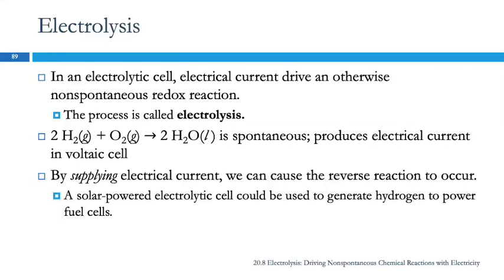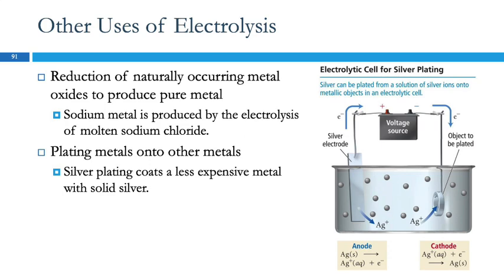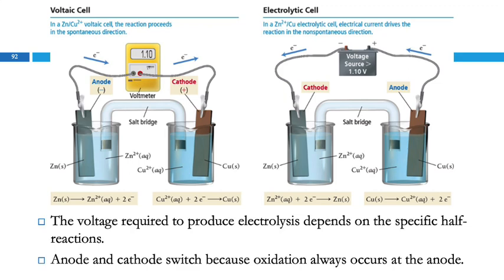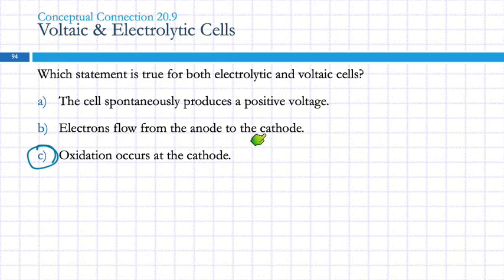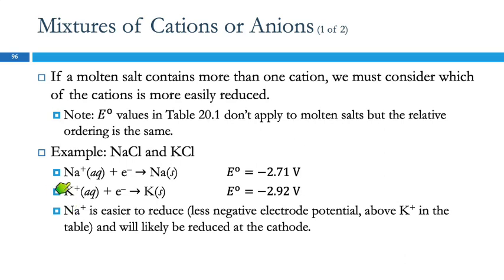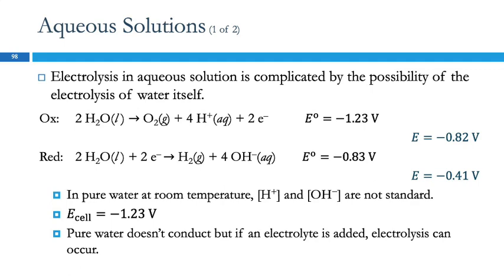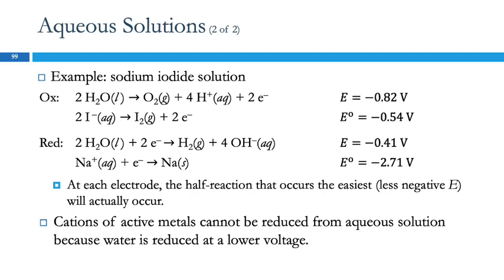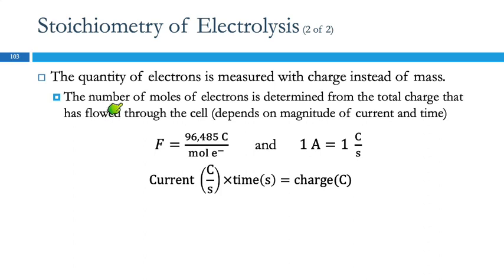20.8 Electrolysis: Driving Nonspontaneous Chemical Reactions with Electricity